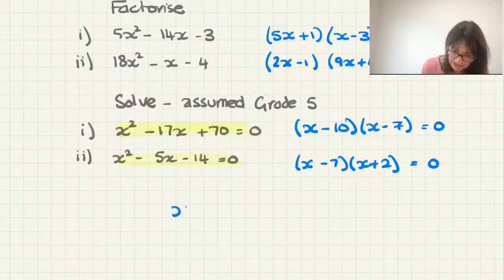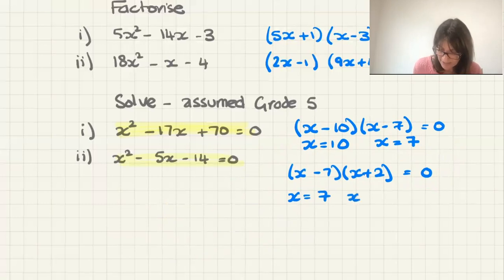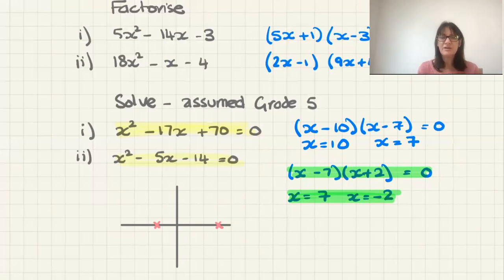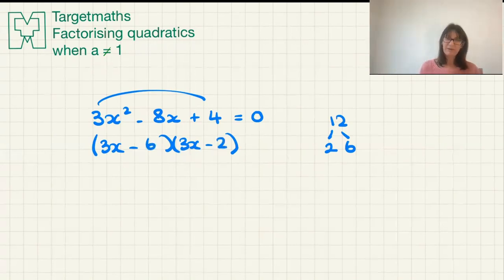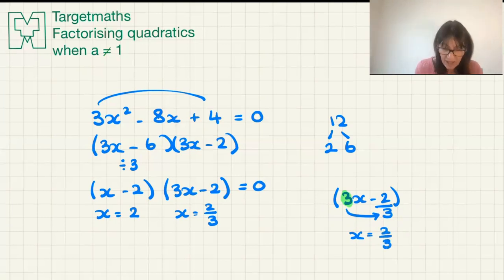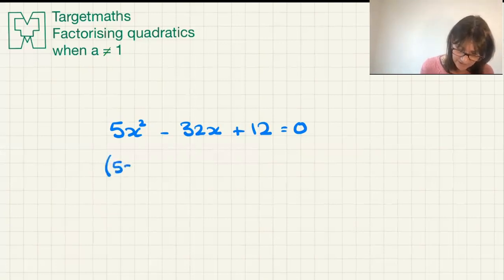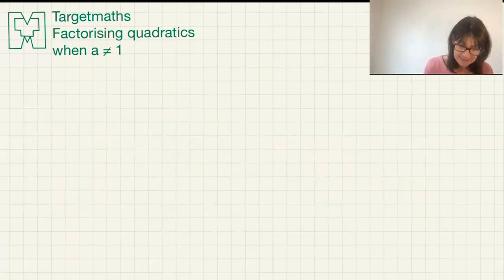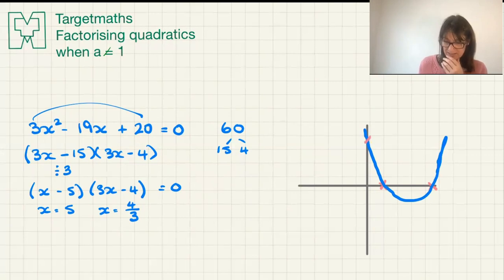Solving and Sketching Quadratics 👉 GCSE Maths Lesson 2 (Grade 6–9 Skills)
Want to master quadratic graphs? 📈 In this GCSE Maths lesson, I’ll show you how to solve and sketch quadratics step by step — a must-know skill for hitting Grades 6–9.

📄 Download the worksheet for this lesson here, use it to practise alongside the video and check your understanding:

0:00 Recap of lesson 1 and checkin with solving basic quadratics
4:23 introduction to sketching
7:23 Examples/practice harder quadratics
17:24 Practice questions
17:49 Solutions